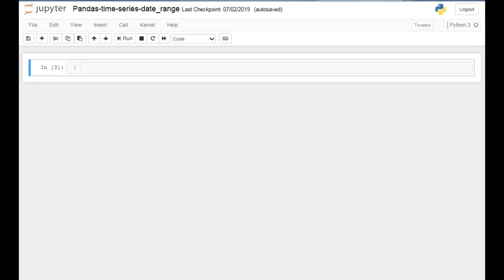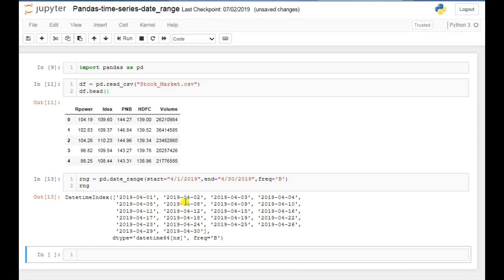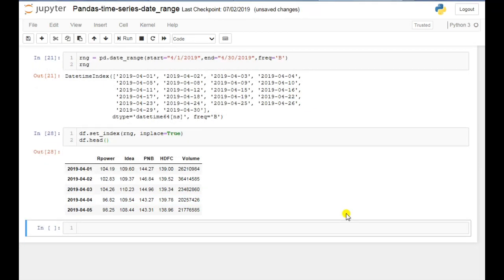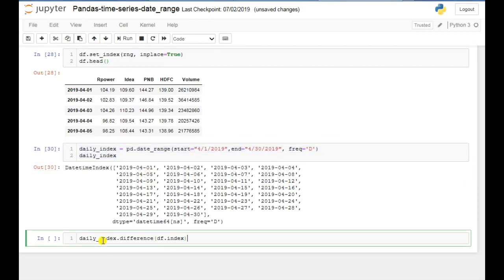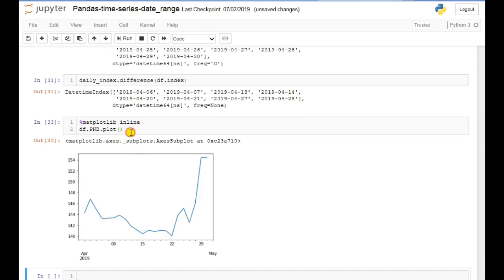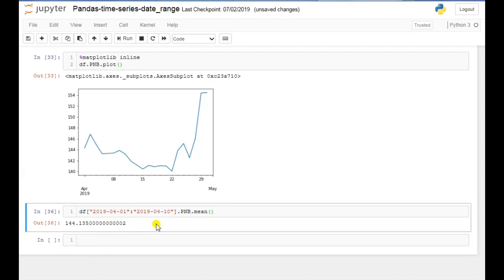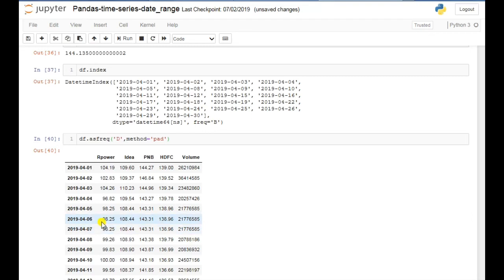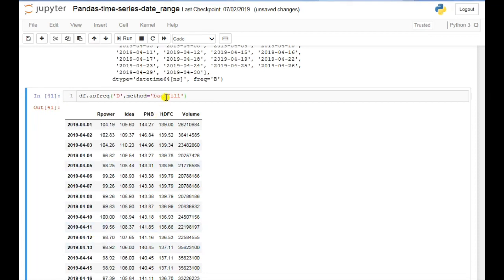Pandas Time Series: date_range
This video is about date range in pandas Time series. In this video you will learn what is date range function and how to use date_range in pandas. You will also learn the use of asref in pandas and how to use period argument in pandas Time series.